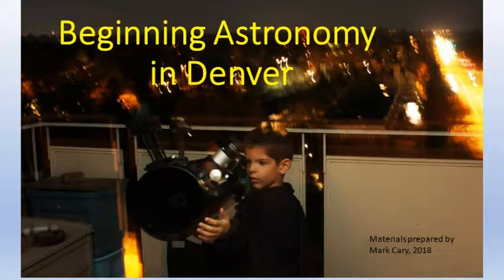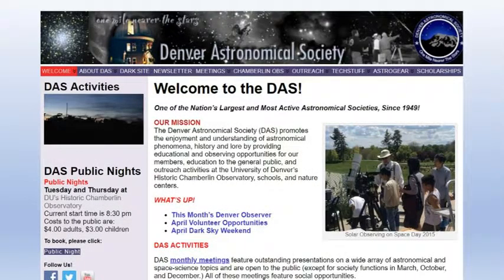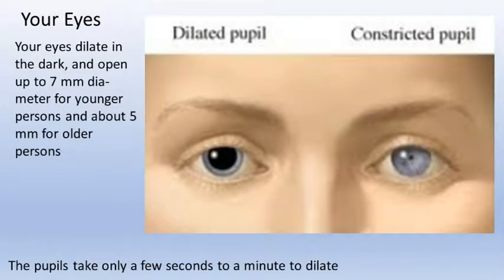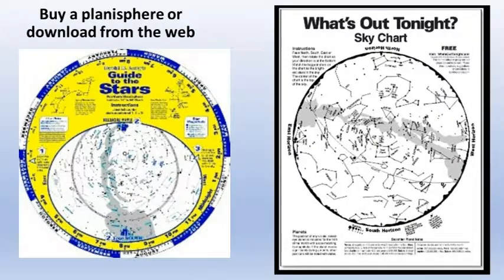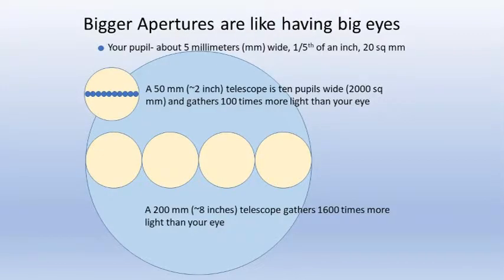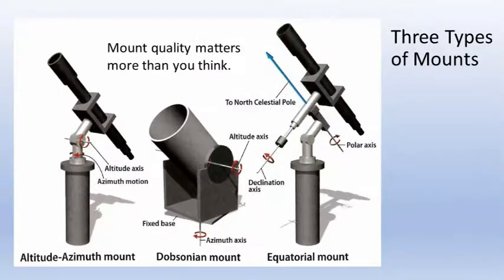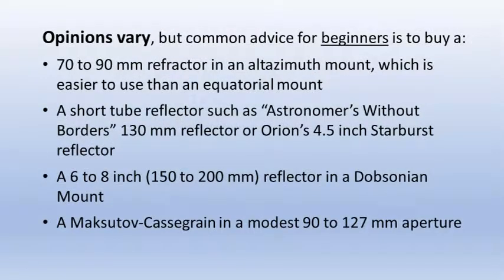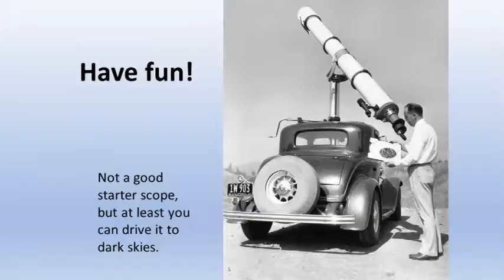Beginning Astronomy in Denver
Five minutes of advice for starting an astronomy hobby in the Denver area.